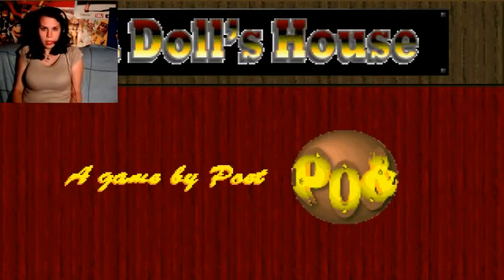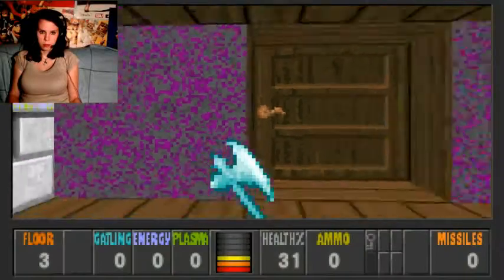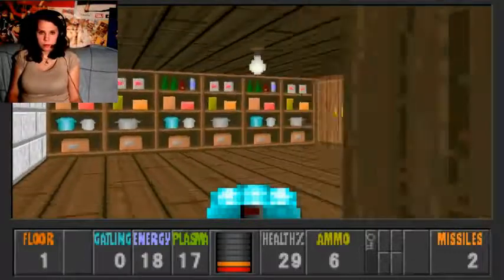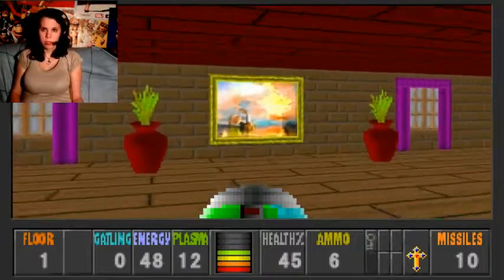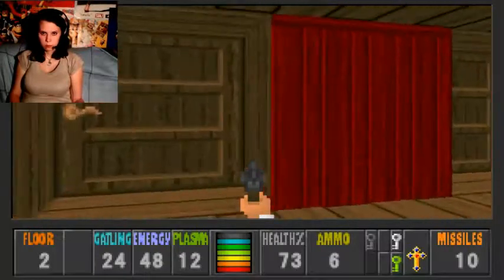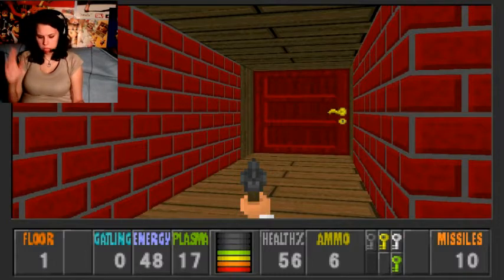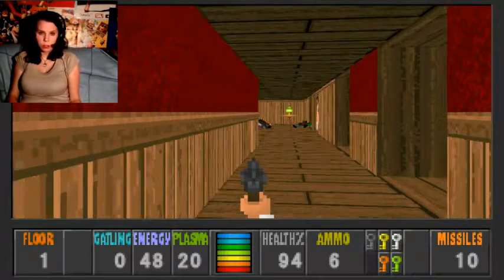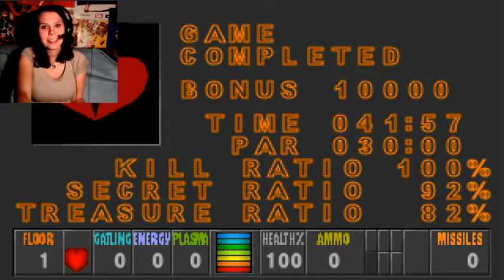A Doll's House - Episode 1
Trying to not get lost in the first part of this game which started as a Wolf3D mod long ago.